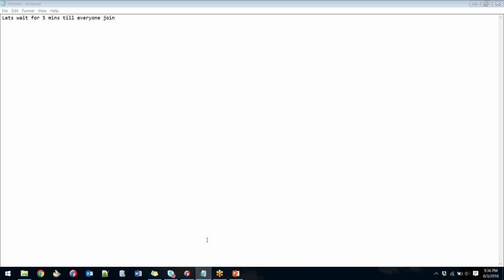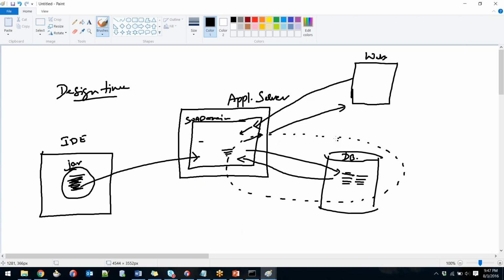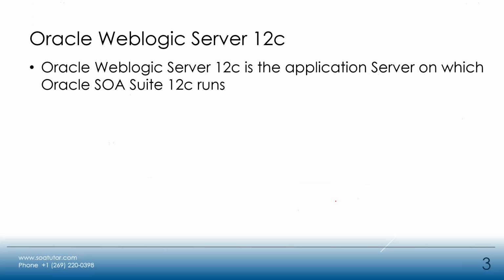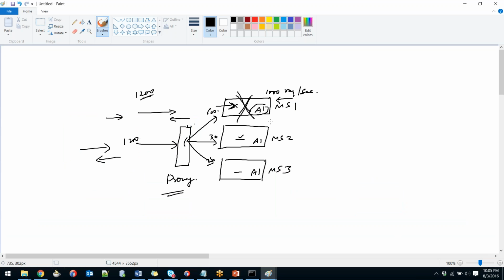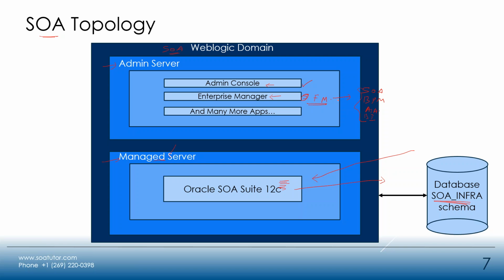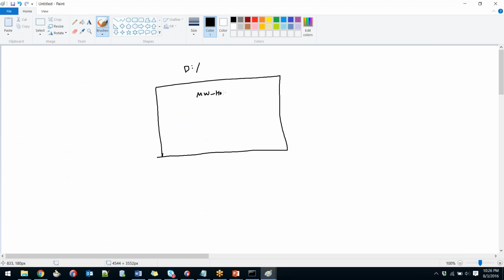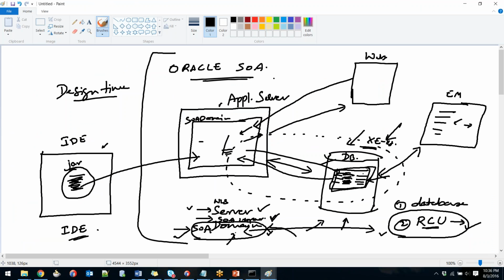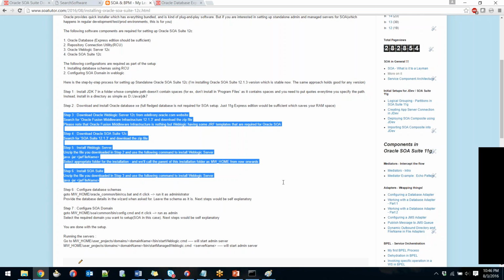03 Weblogic Server and SOA topology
Installing Oracle SOA Suite 12c